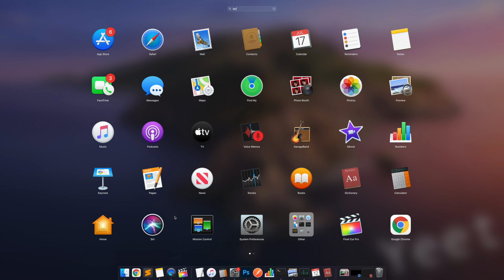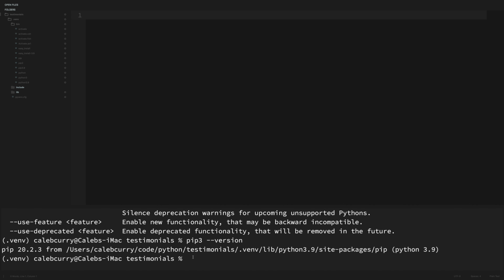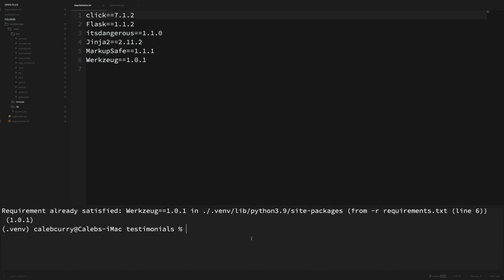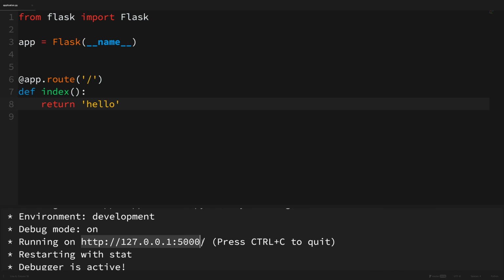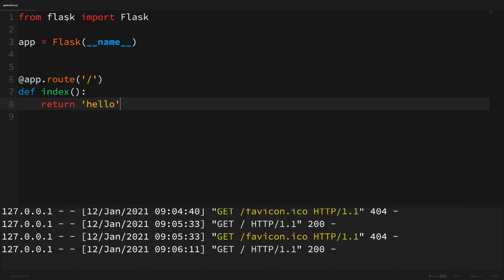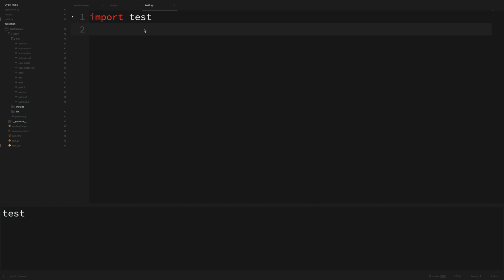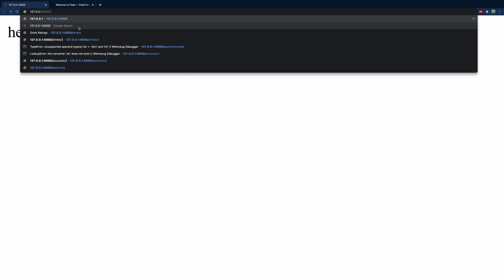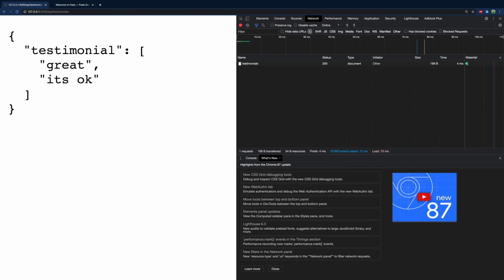Learn Flask in 20 Minutes (Python Web Development)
CONNECT

SUPPORT ME

🅑 Bitcoin - 3HnF1SWTzo1dCU7RwFLhgk7SYiVfV37Pbq
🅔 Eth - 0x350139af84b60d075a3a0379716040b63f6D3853